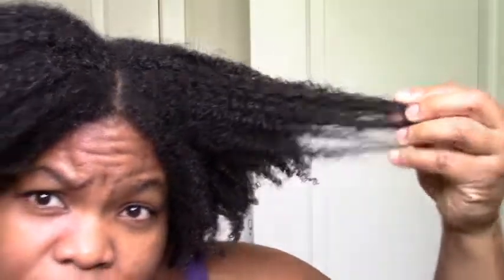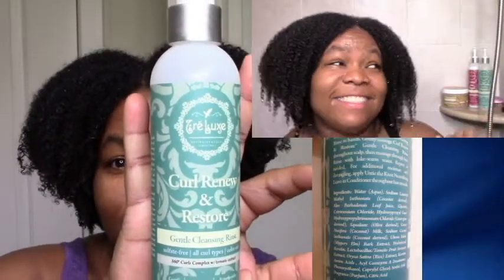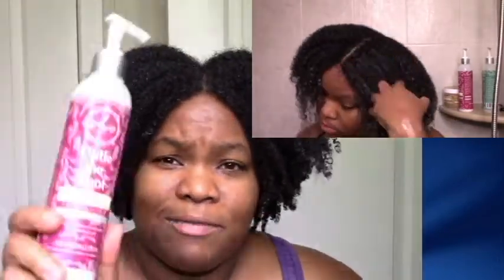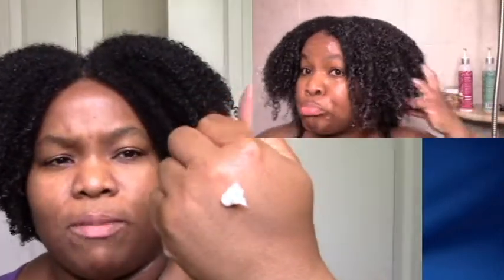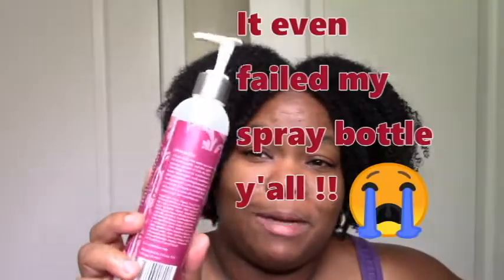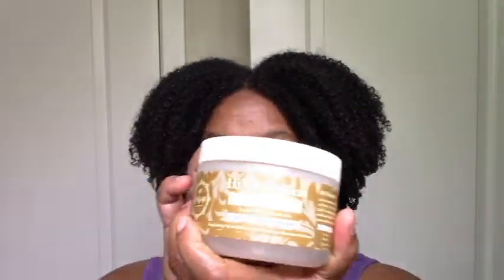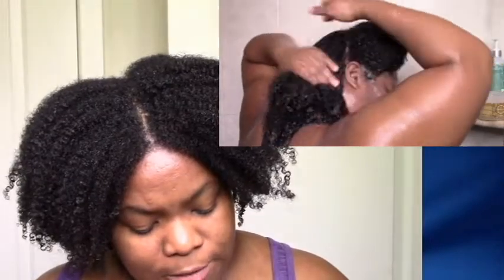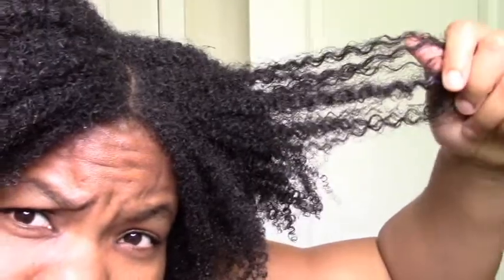Treluxe Natural Hair Products! No Conditioner Wash Day :-o ! What happened??!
Hi everyone! I've been busy but I'm still thinking about you all!
Here I am with a special wash day for you! I tried out the Treluxe natural hair products. It's a brand with no deep conditioner or rinse out conditioner! Check out my review and see where that situation left me!

TriniGirlNatural is all about my natural hair journey and helping others also achieve healthy, beautiful natural hair! Thanks for joining me and sharing your journey with me as well 😊. All are welcome. Let's do this together as a community! Xoxo